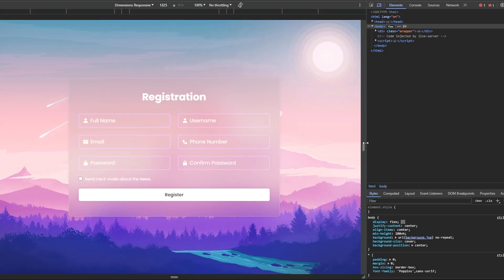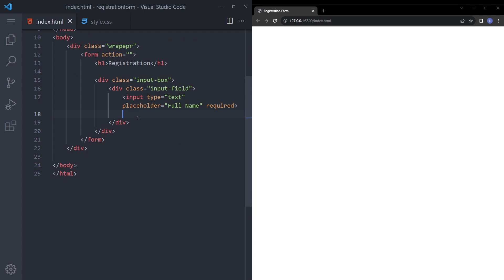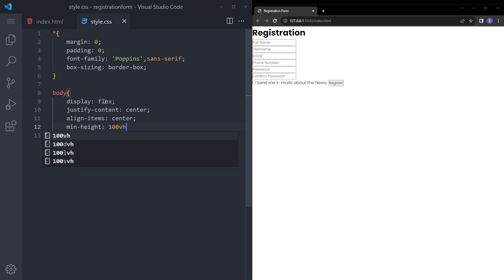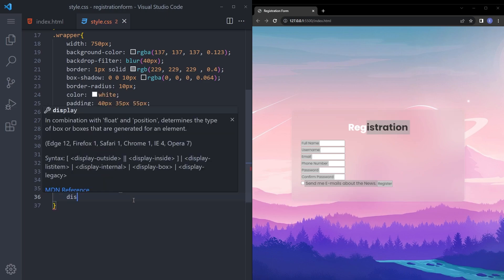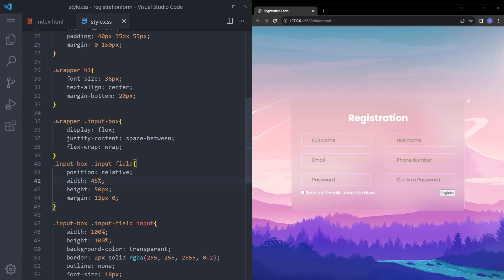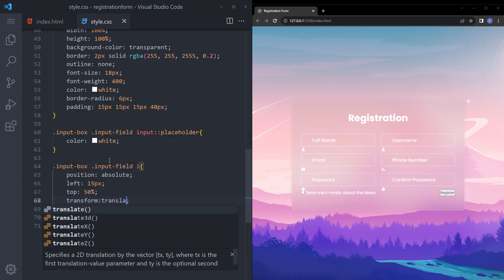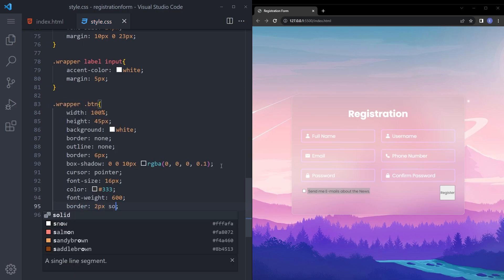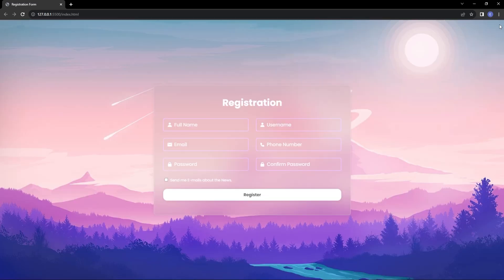Create Responsive Registration Form with HTML & CSS | Step by Step Tutorial